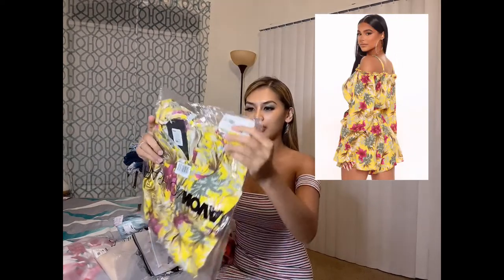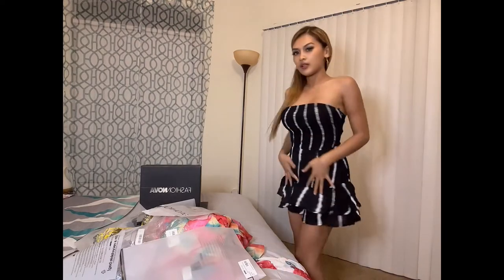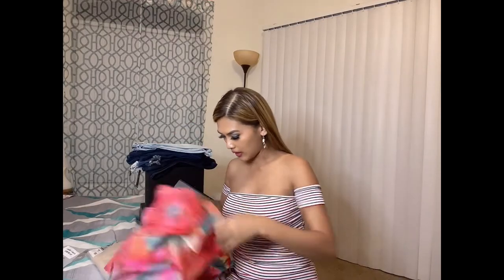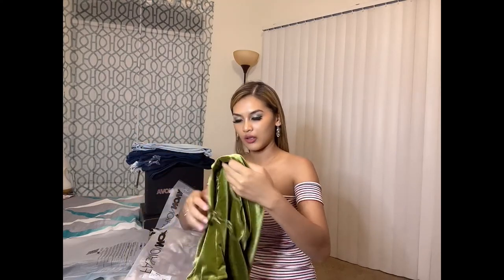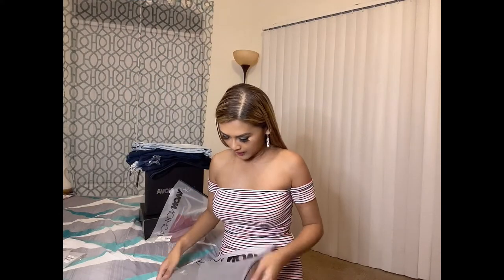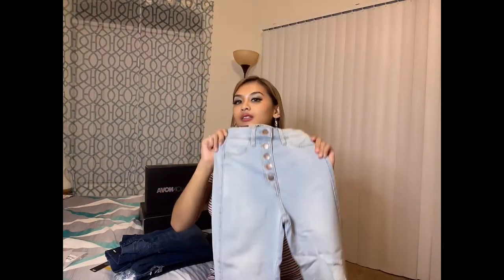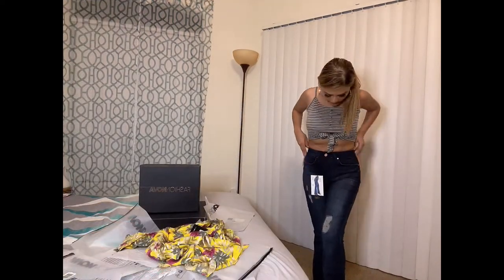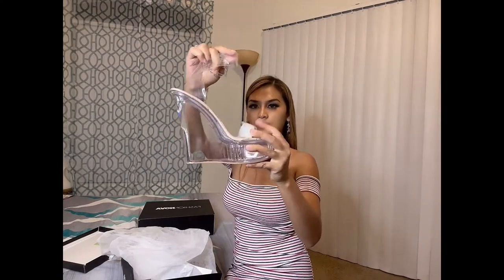Fashion Nova Haul and Review with Bisayang Ilocana